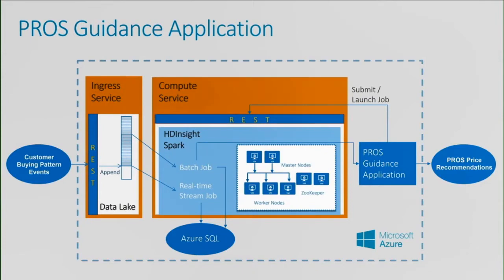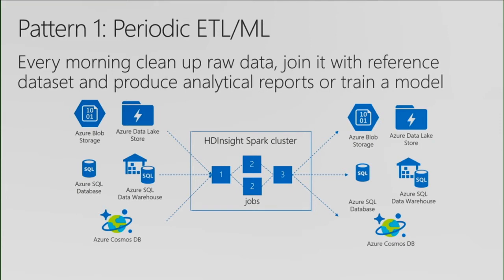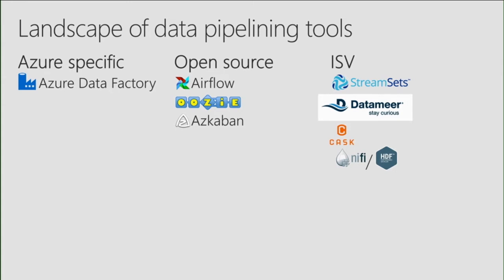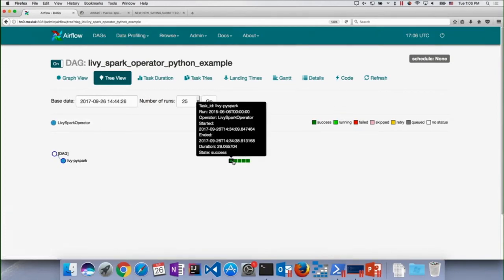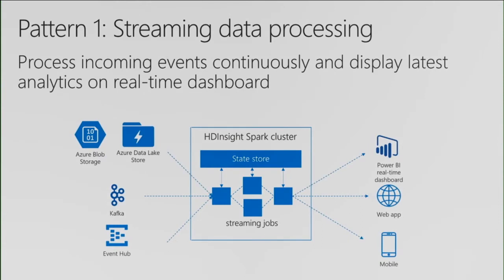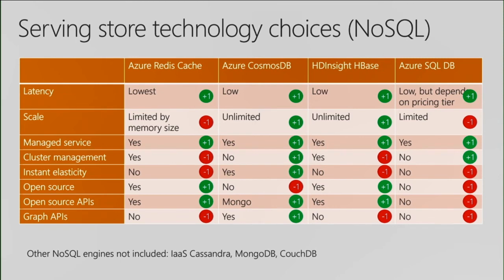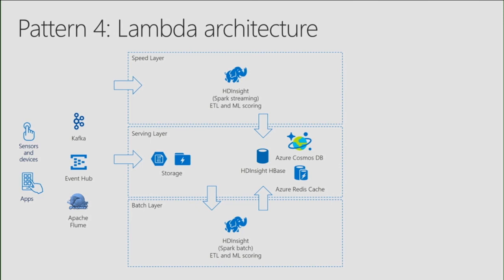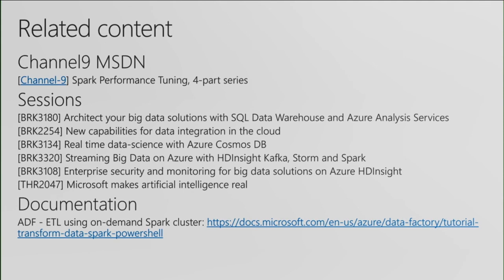Building modern data pipelines with Spark on Azure HDInsight - BRK3096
You are already familiar with the key value propositions of Apache Spark. In this session, we cover new capabilities coming in the latest versions of Spark. More importantly we cover how customers are using Apache Spark for building end-to-end data analytics pipeline. It starts from ingestion, Spark streaming, and then goes into the details on data manipulation and finally getting your data ready for serving to your BI analysts.